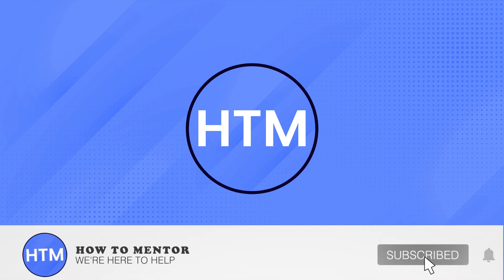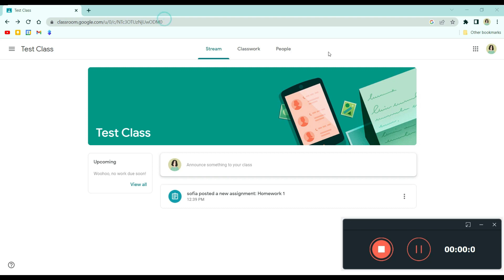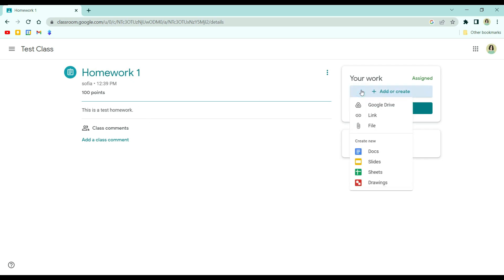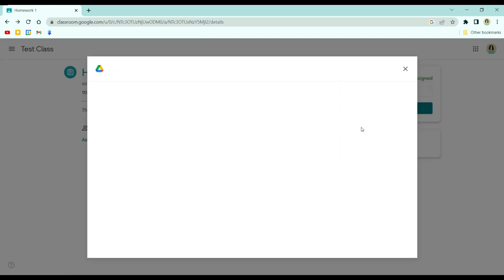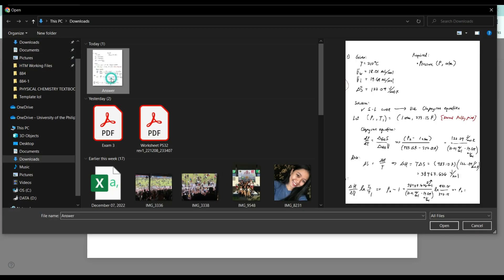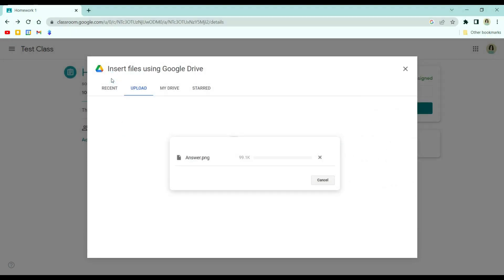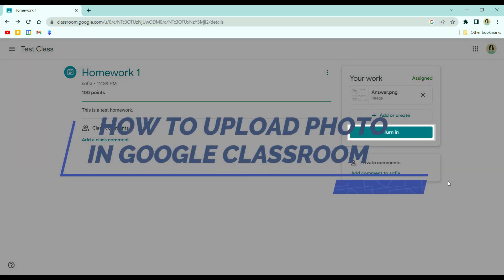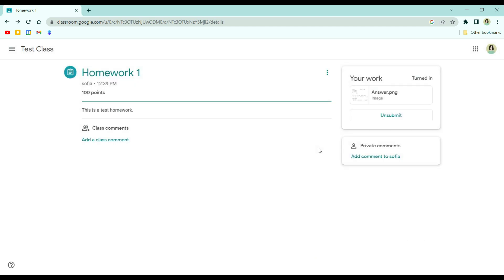How To Upload Photo In Google Classroom (FAST!)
How To Upload Photo In Google Classroom. It’s a very easy tutorial, I will explain everything to you step by step.